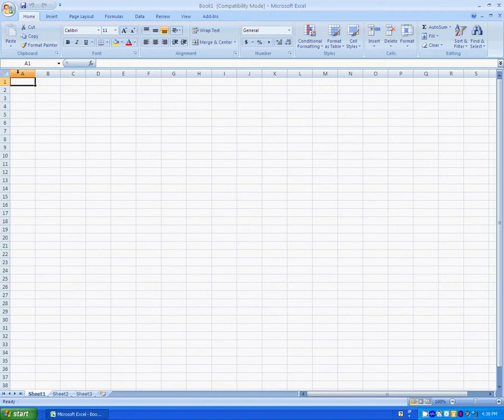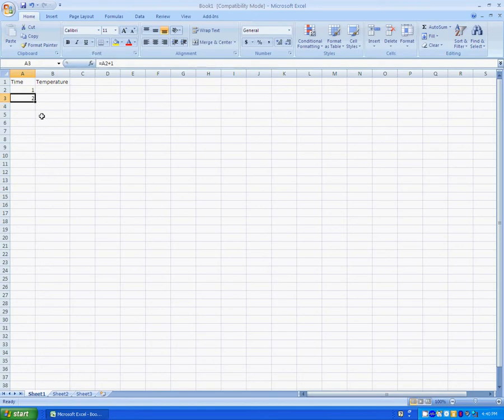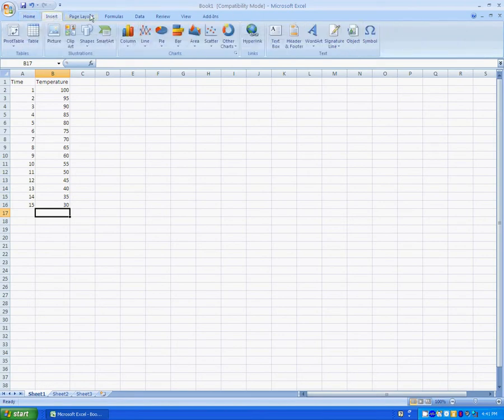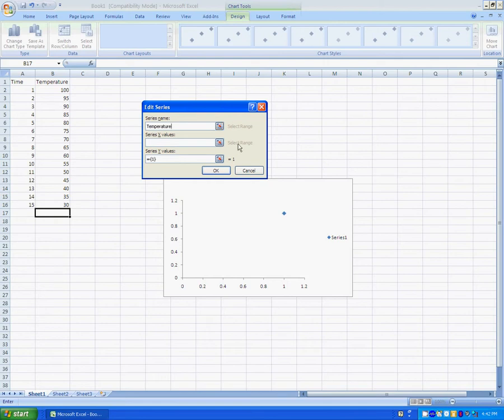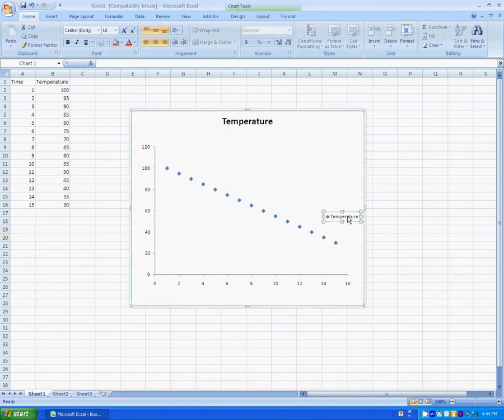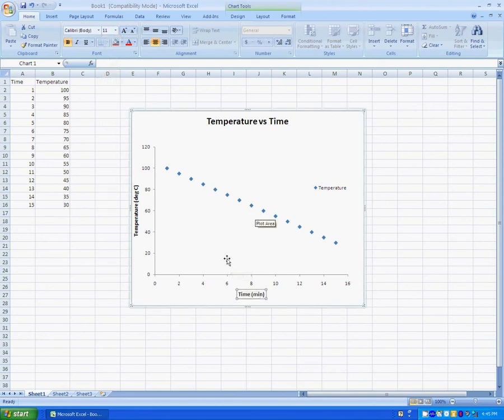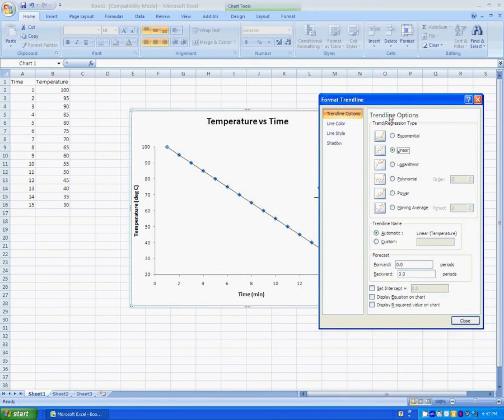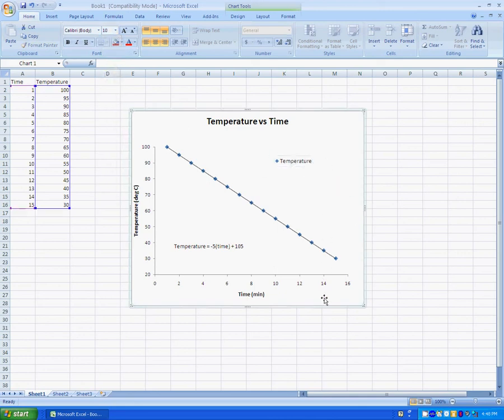Making a Basic Graph in Excel 2007